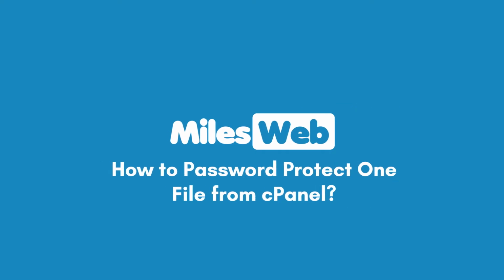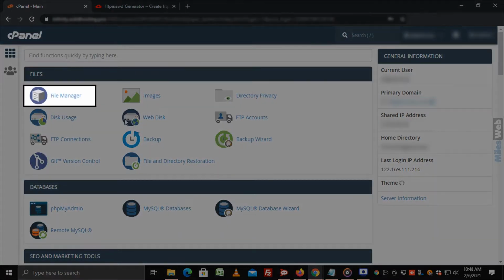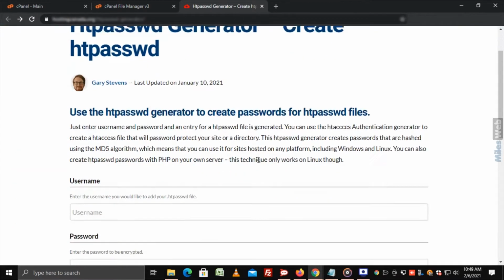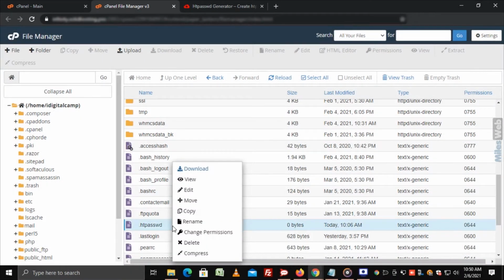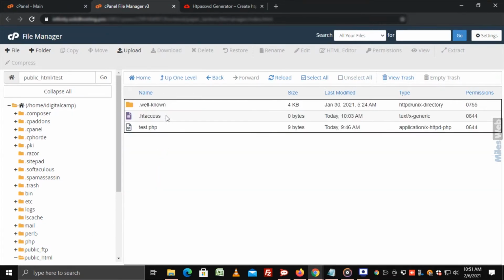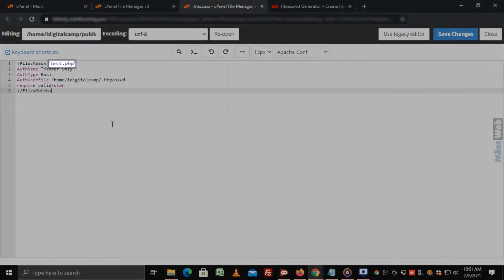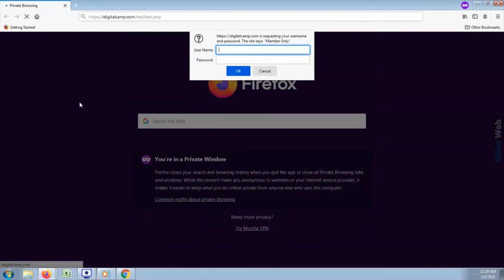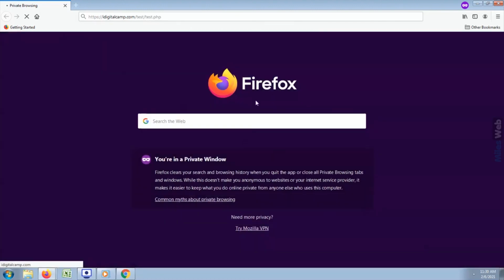How to Password Protect One File from cPanel? | MilesWeb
Here's an in-depth guide on how to password protect one file from cPanel: